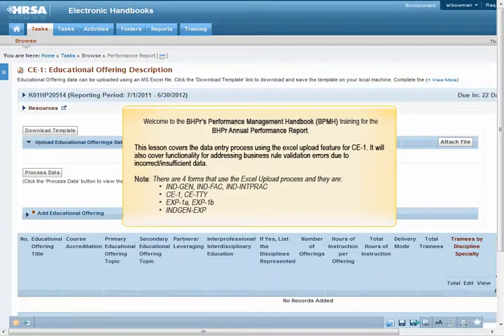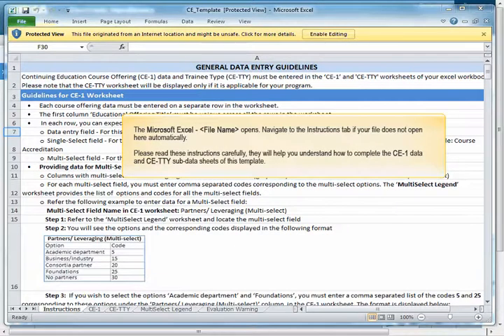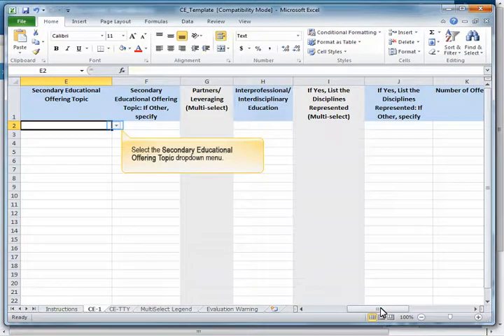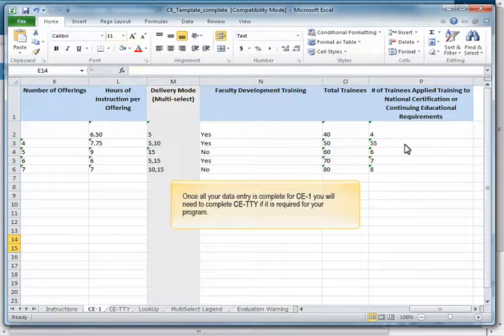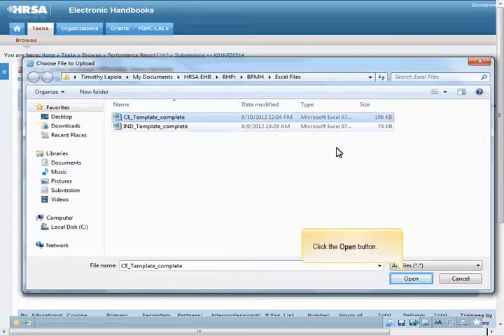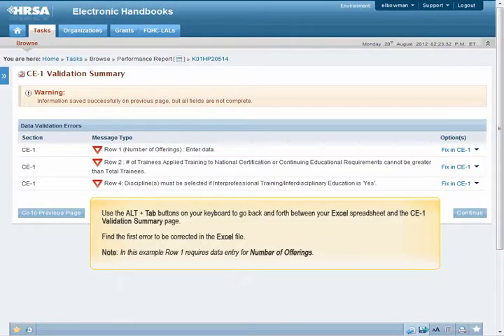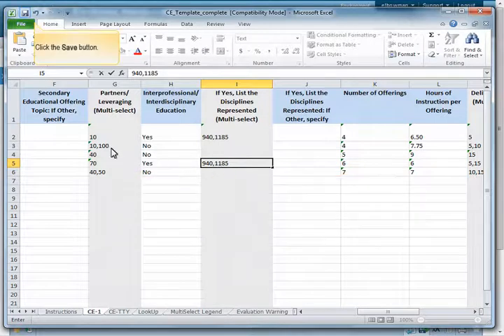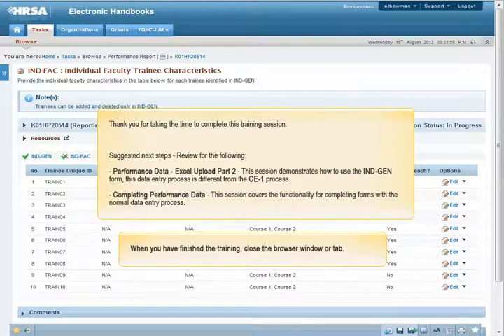Performance Data - Excel Upload Process